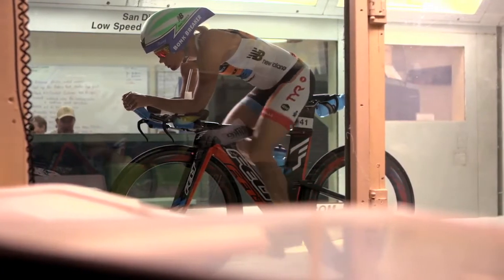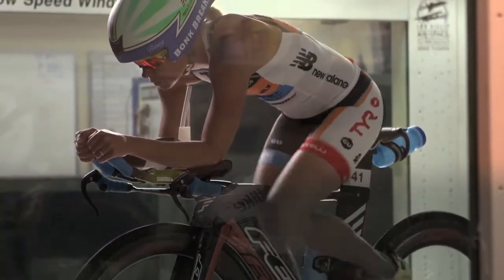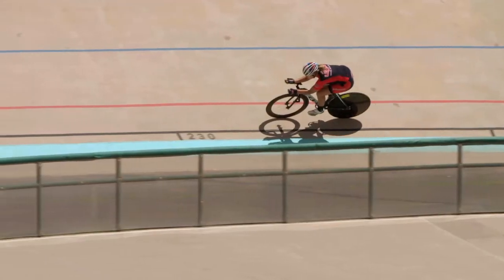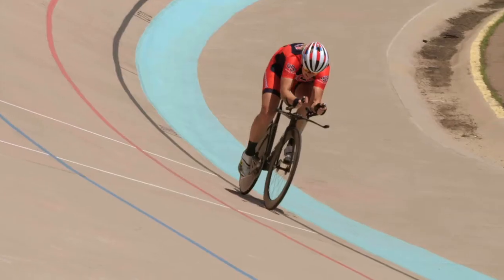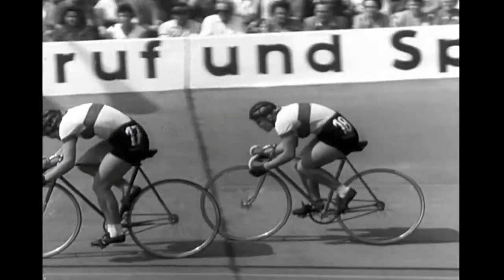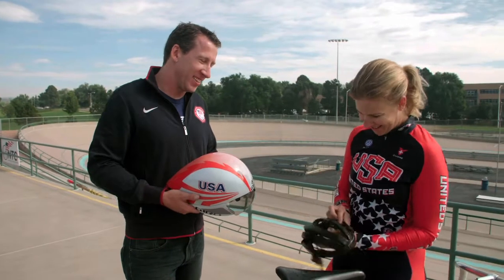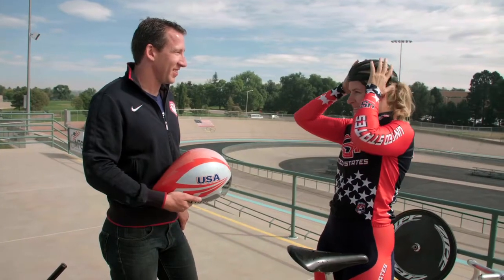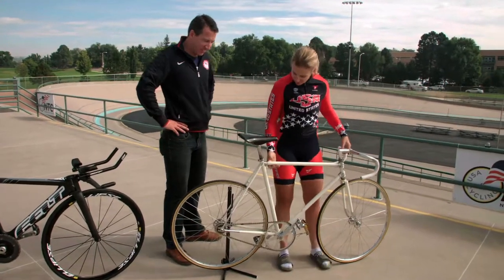Sarah Hammer vs. Beryl Burton: The Equalizer - Track Cyclist Aerodynamics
A scene from The Equalizer (2016) feat. Sarah Hammer, world-record holder in the 3000m individual pursuit, narrated by David Suzuki for CBC's The Nature of Things.

Steve Haake meets world class American track cyclist, Sarah Hammer, who is set to race against British track legend, Beryl Burton.  Riding a vintage track bike used by Beryl, we put Sarah's modern-day ability to the test.

About The Equalizer
Every year, athletes set new world records. But are today’s top performers really better than athletes of the past? In The Equalizer, Steve Haake, a top sports scientist based in the UK, investigates five major sporting events where technology is a factor. He travels to Canada, the US and Germany to meet five world-class athletes whose sport is impacted by the latest developments in technology.

For each of the athletes, Haake examines the variables that go into their winning performance – enhanced athletic gear, training, nutrition and psychology. Then, for the first time ever, Haake equalizes the playing field and challenges them to compete against a legendary athlete using equipment from a bygone era.

The Equalizer was co-produced by Kensington Communications (Canada) and Berlin Producers (Germany) for broadcast on CBC-TV’s THE NATURE OF THINGS (Canada), SRC (French Canada), Ici Explora (French Canada), ZDF (Germany), Arte (Germany/France) and other international broadcasters. Robert Lang is Executive Producer and Producer for Kensington Communications. Kristian Kaehler is Executive Producer for Berlin Producers. “The Equalizer” is directed by Rebecca Snow, written by Allen Booth and narrated by David Suzuki.